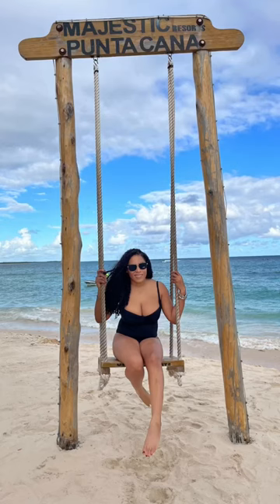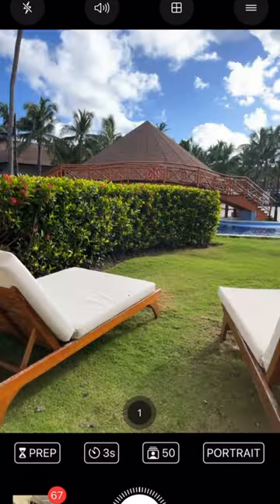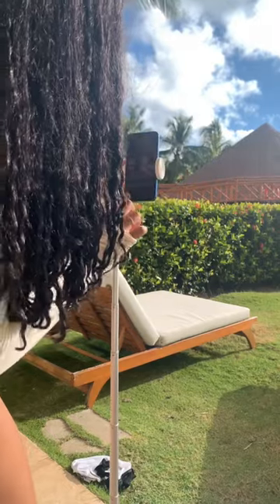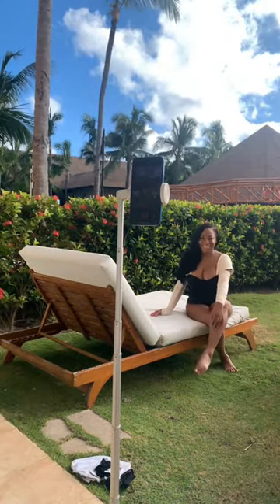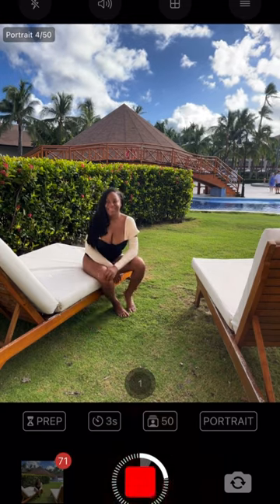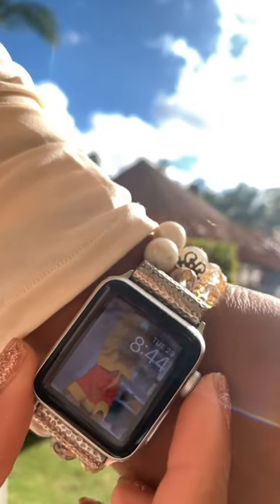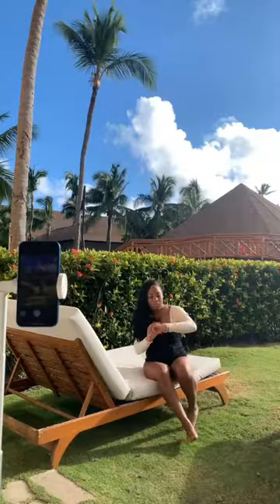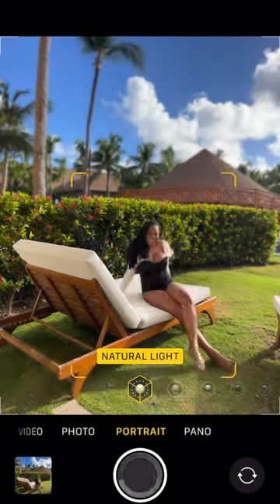Two Ways To Take Photos of Yourself When Solo Traveling